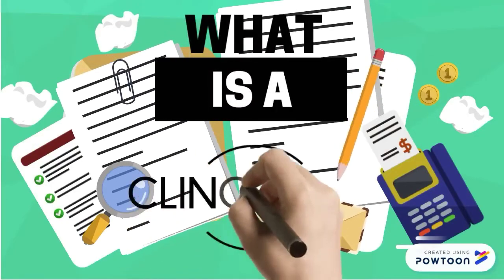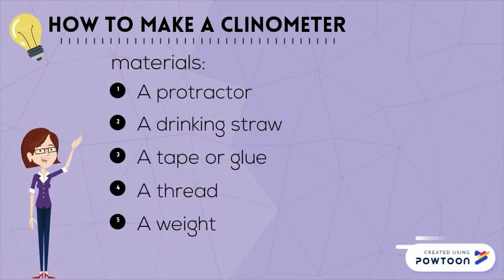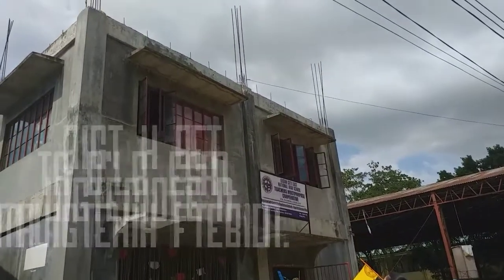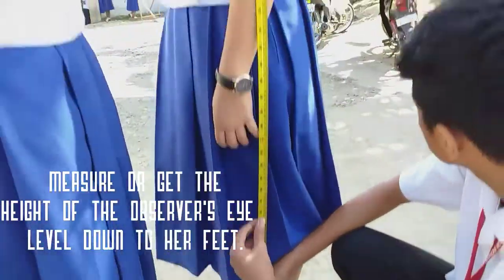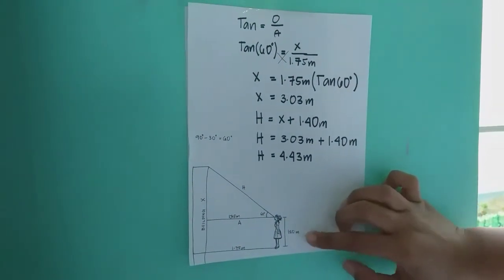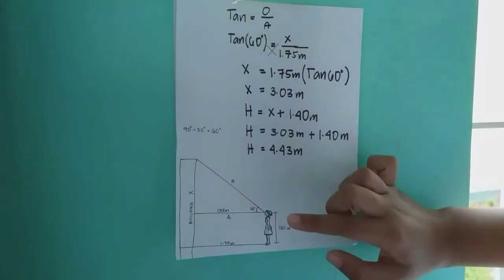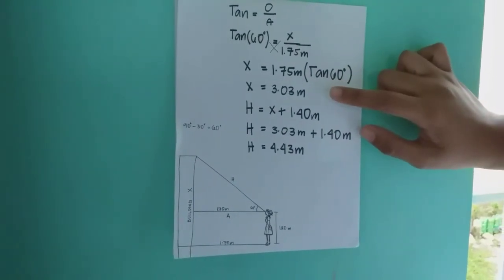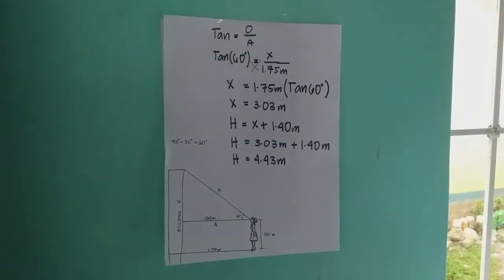HOW TO MAKE & USE A CLINOMETER:Group 2-Einstein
Find the height of tall objects like a pro!